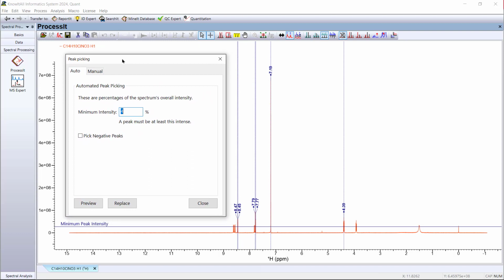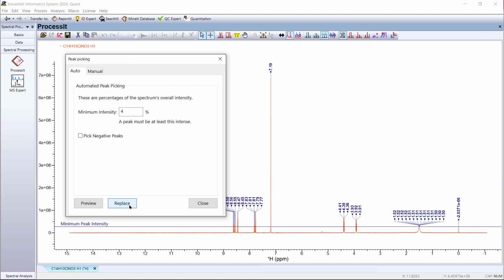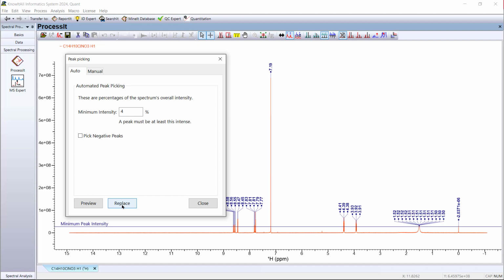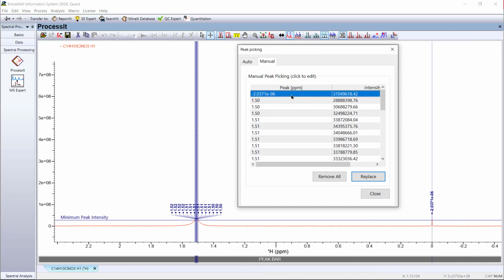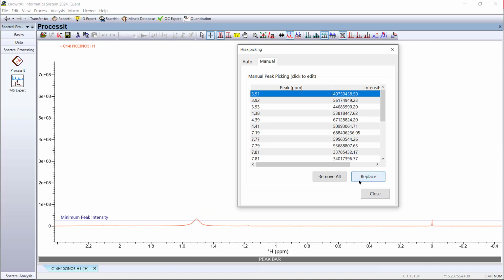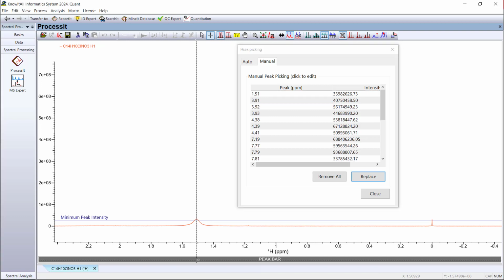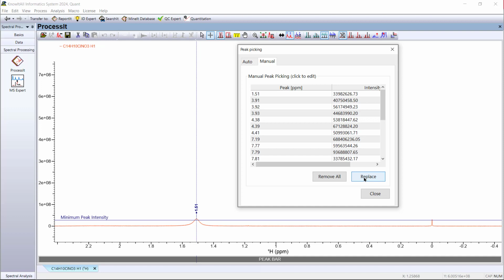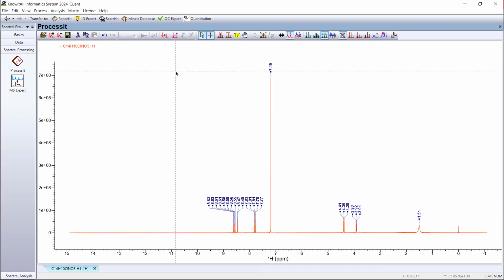KnowItAll Tutorial: NMR - Peak Picking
This video reviews peak picking methods in KnowItAll.

This tutorial was filmed using Wiley’s KnowItAll software 2024.1 edition.

About KnowItAll